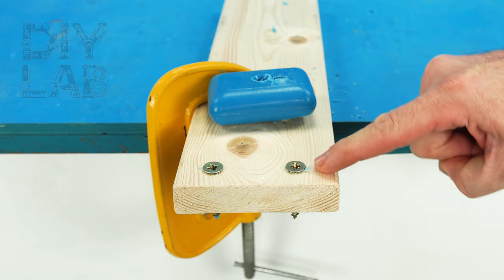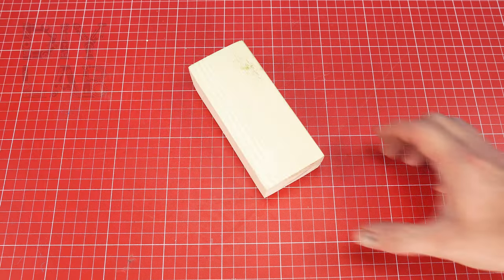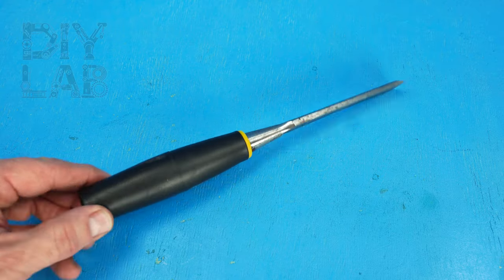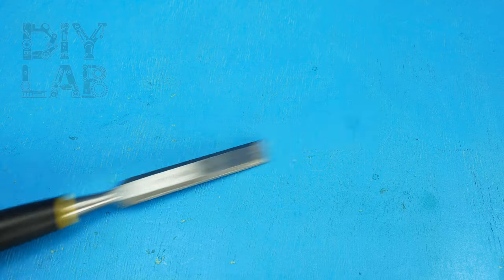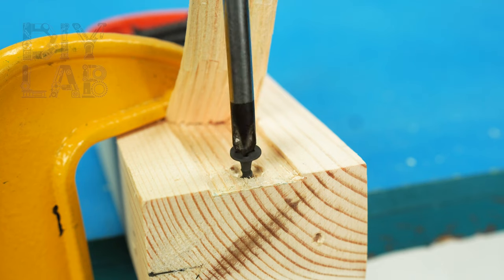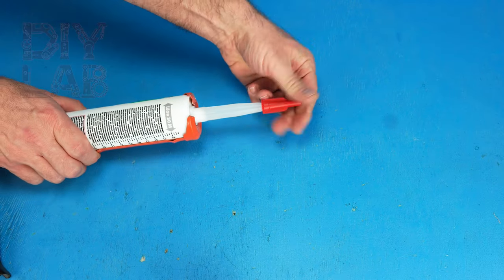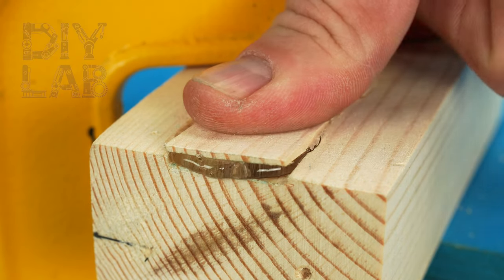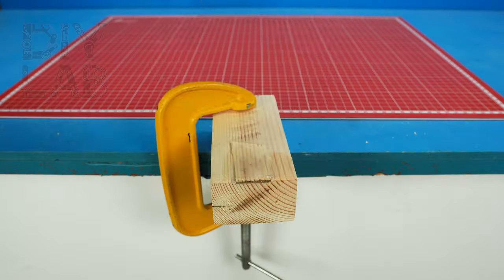Carpenters Don't Want You Know This ! 3 Amazing Wood Tricks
In this video, you can find useful carpentry, carpentry tips and tricks that you can use when doing your carpentry work. Woodworking Techniques contains useful tips for both beginners and intermediate carpenters. You should definitely watch this video of woodworking and carpentry tricks, with useful tricks and tips, such as how to easily drive a screw into wood, how to completely hide a screw after screwing in a tree, how to hammer a nail without cracking the wood.